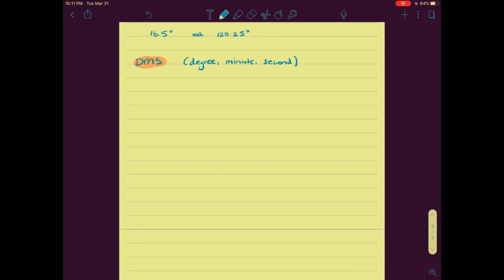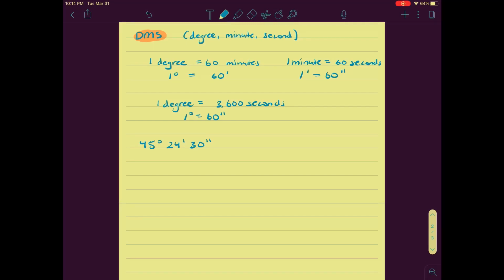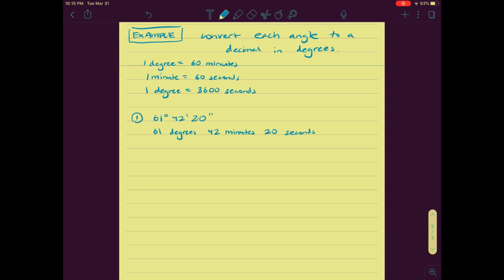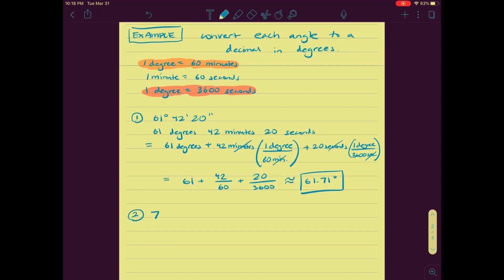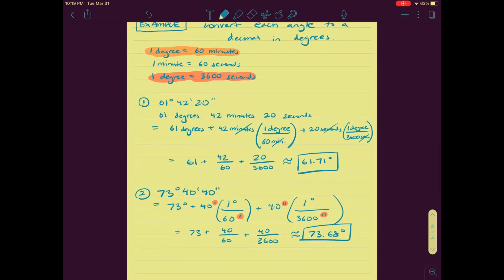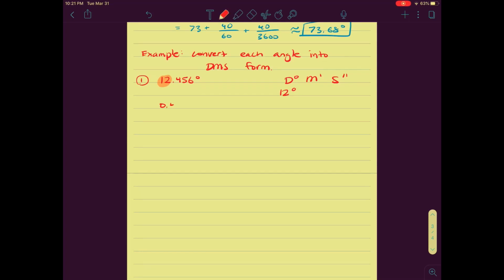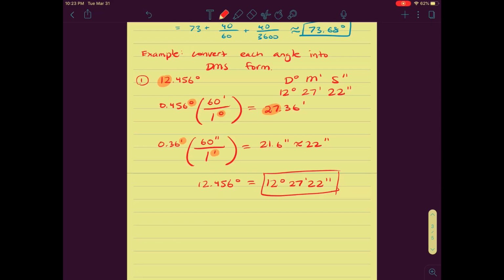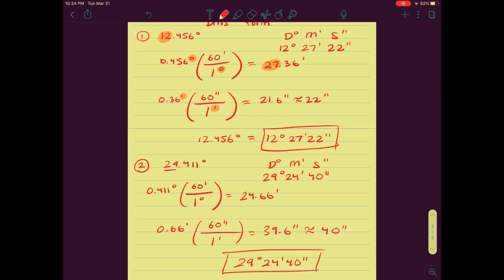(Part 2) 6.1 Angles and Their Measure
In this video, we will be learning about angles in DMS form and how to convert angles from decimal degree form into DMS form and vice versa.